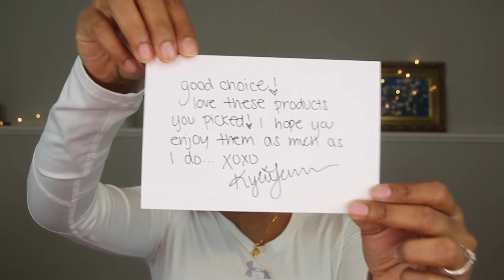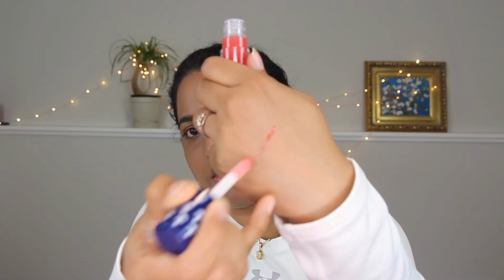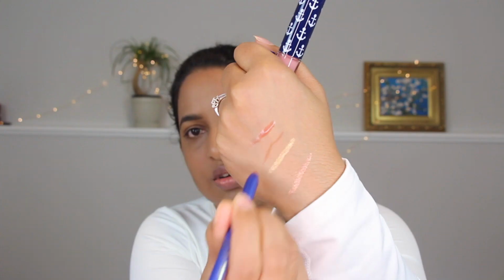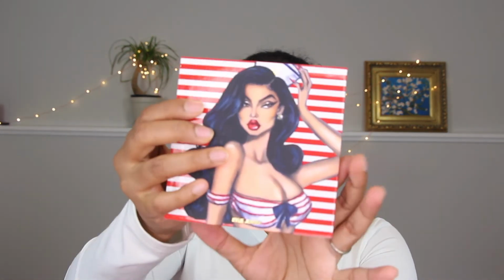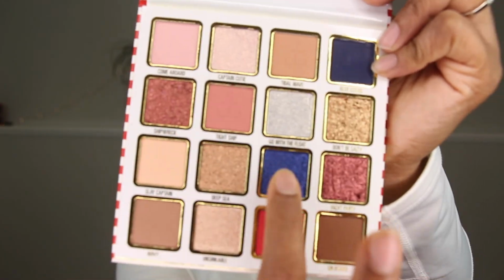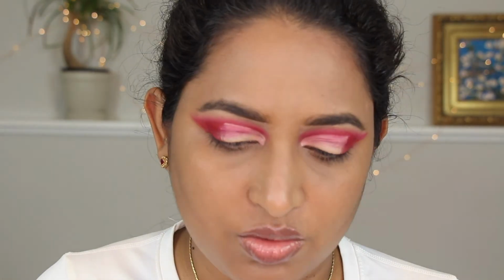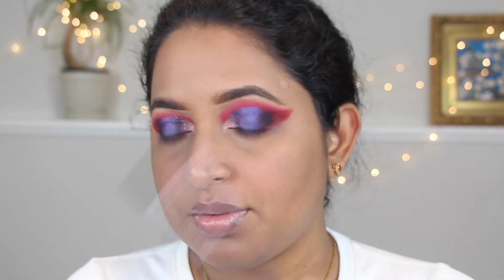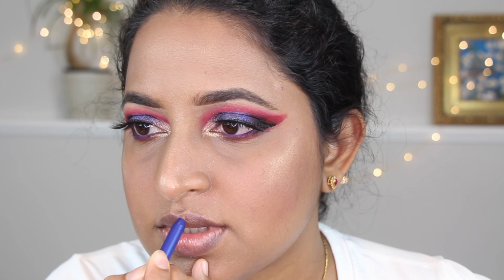Kylie Cosmetics Sailor Collection Reviews & Try On |Is it worth my $$?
Kylie cosmetic Sailor Collection Reviews & Try On and is it worth it.
Hope you guys enjoyed this video and I'll see everyone in next video!

 P R O D U C T S  USED
Entire Collection $115
“Private Island” high gloss $16
"Sailor Pressed Shadow  Palette " $44
"Sailor Lashes Shady" $14
“Kiss me, Sailor” Matt lip kit $29
"Sailor Shadow Sticks Duo: $18

Hit the little bell icon to get notifications whenever I post!

Hope you guys have an amazing day! I wanted to take a moment and thank everyone of you guys who have supported me along this journey! You all mean so much to me and I love the little community we've made here on Youtube! Thank you so much!

xoxo, bbbeautiful angel